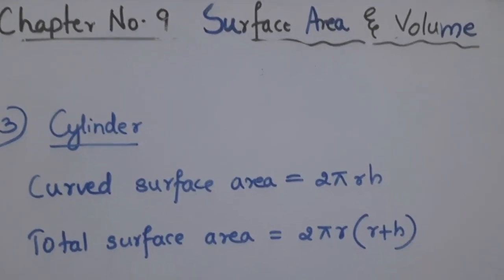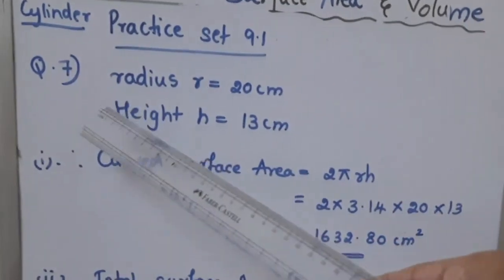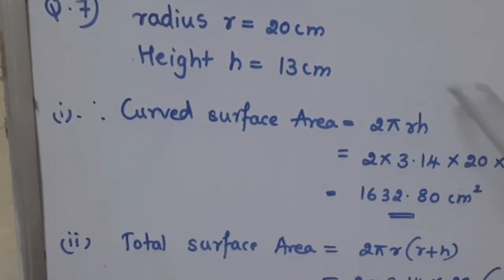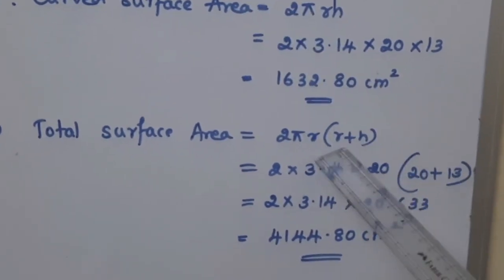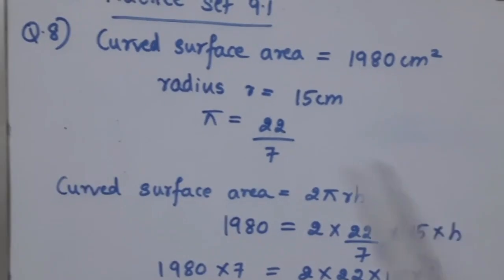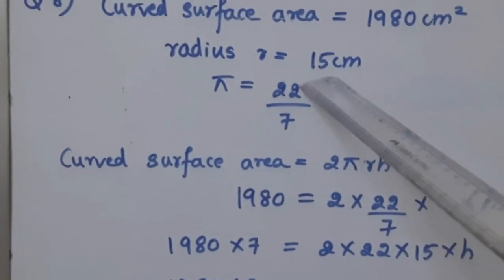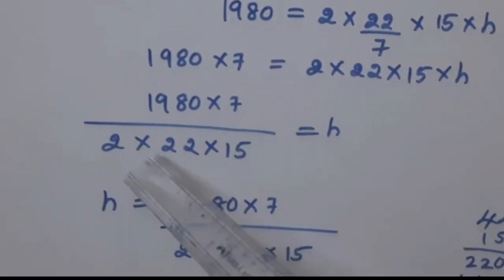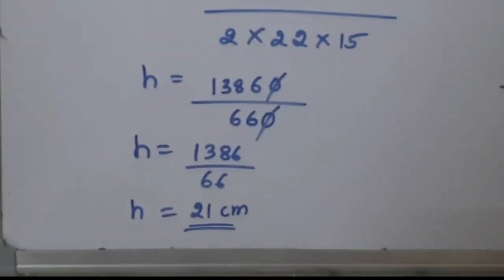Cylinder, Curved surface area and total surface area of Cylinder, questions and answers